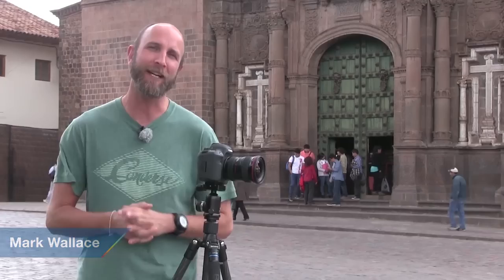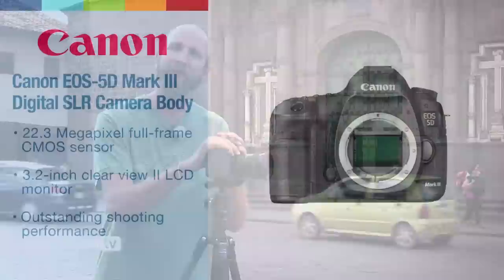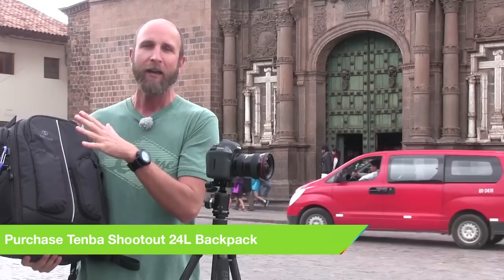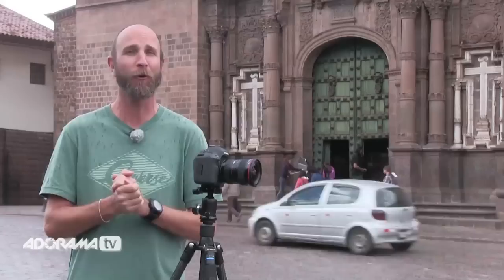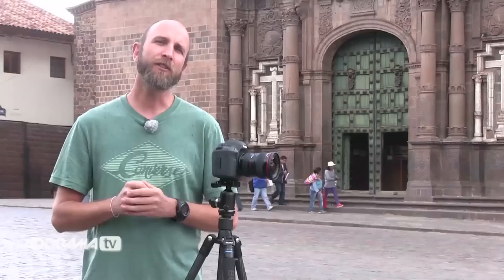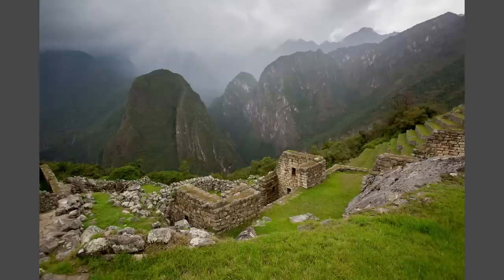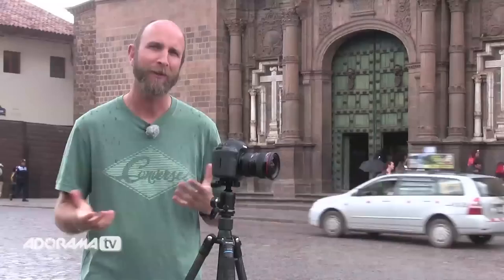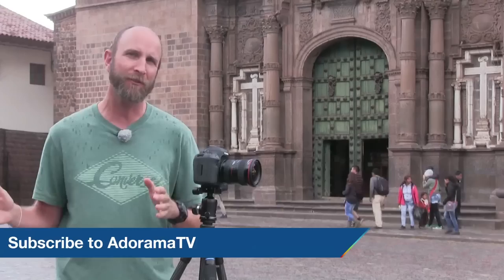Photographing Machu Picchu: Exploring Photography with Mark Wallace :AdoramaTV.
Join Mark Wallace as he shares his approach to shooting Machu Picchu. Mark gives several tips for photographers who are photographing in a national park or busy tourist attraction.